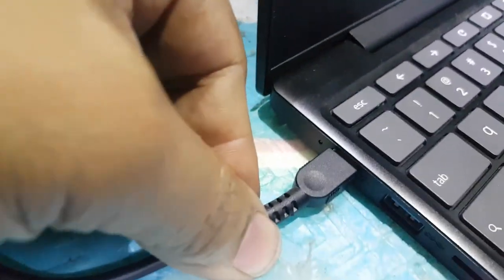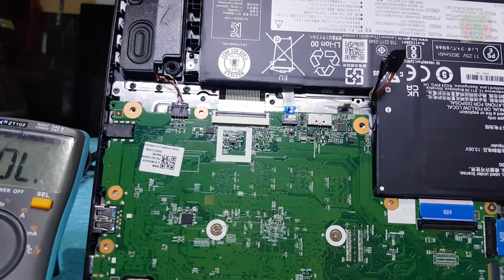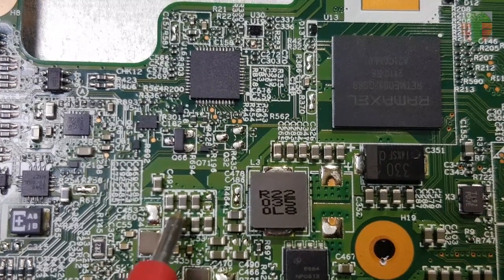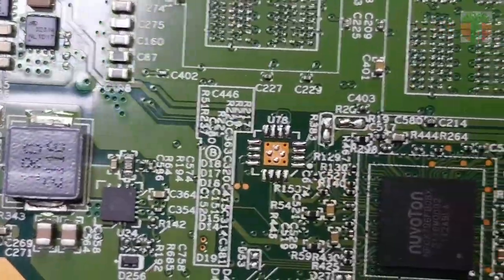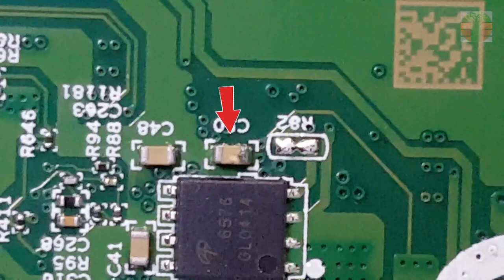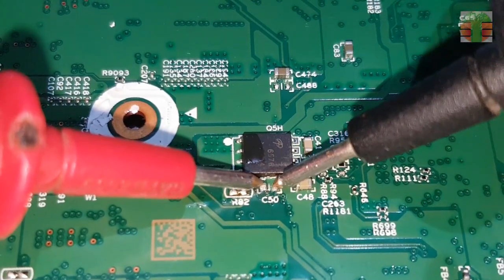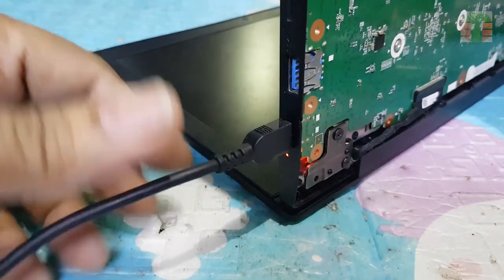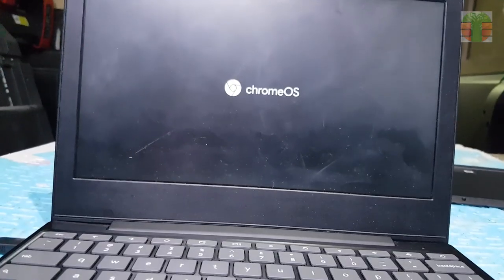Lenovo IdeaPad 3. Not charging and not turning on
This show how to repair Lenovo IdeaPad 3. Not charging and not turning on. Tips and Tricks.